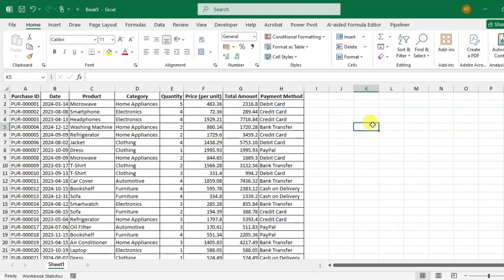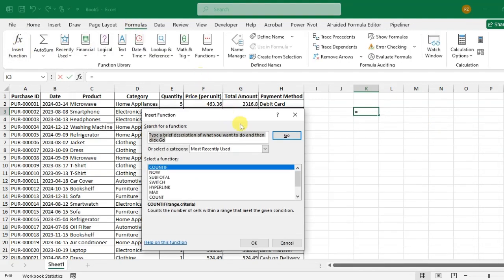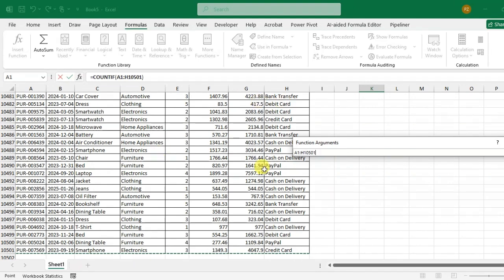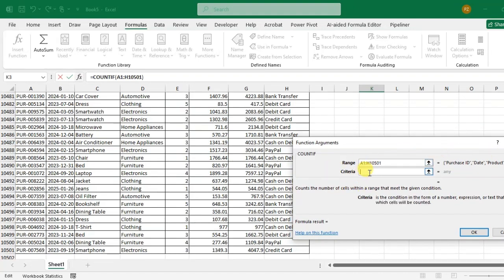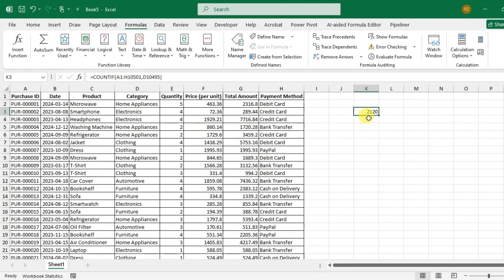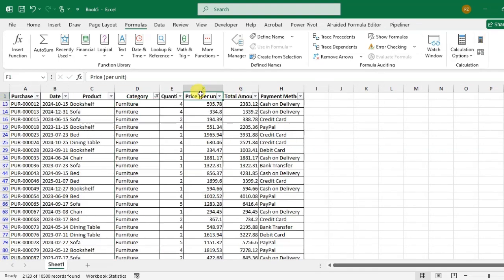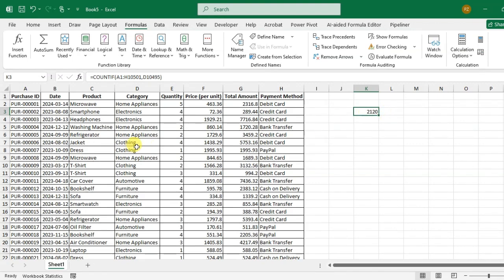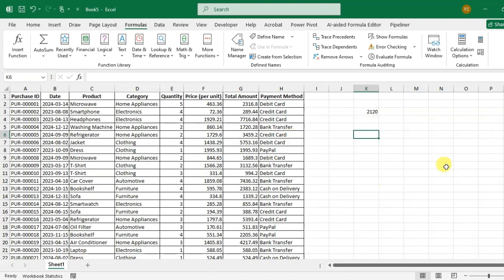How To Use Countif Formula In Excel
in this video we learn how to use counting formula in excel. i select the cell go to formulas tab and use insert function then search countif and enter criteria as furniture in double quote. it show result 2120 which is correct after check with filter. you can also use insert function icon for same step. so please subscribe my channel.